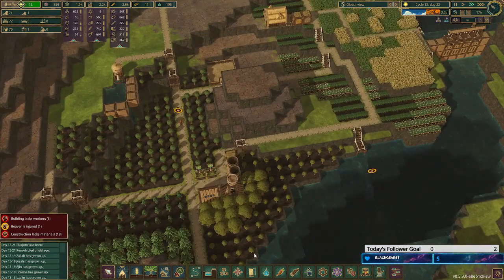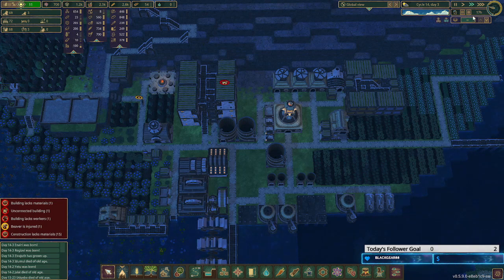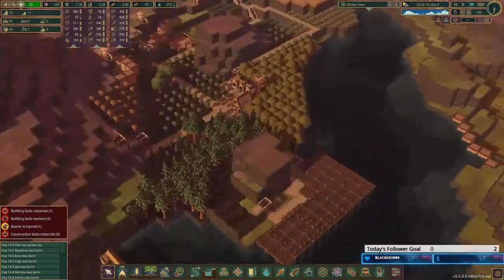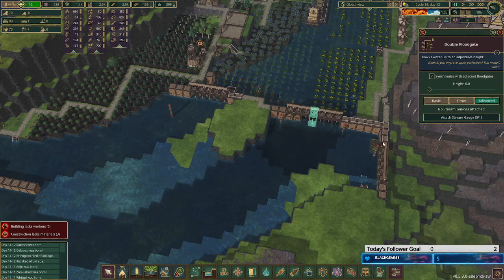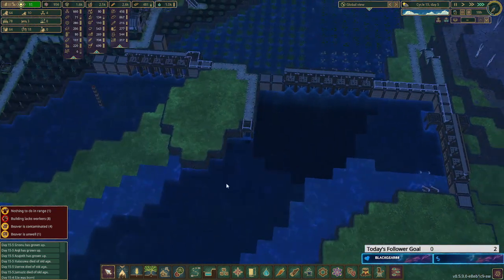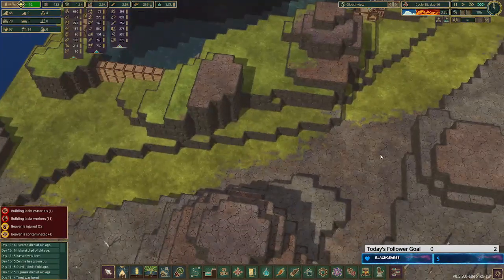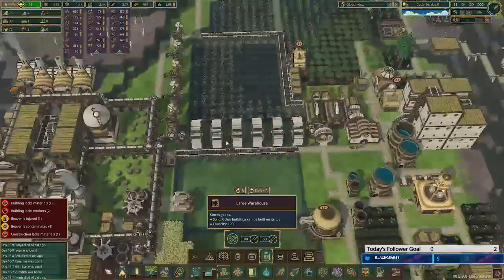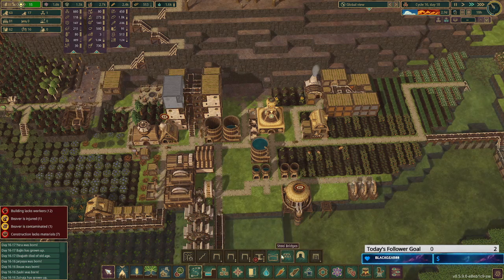Entering the Late Game. Large Storage, Advanced Industries. Timberborn Update 5!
Timberborn, where beavers rule and you build a city around the flow of water. Hoomans have destroyed the Planet and we must rebuild as beavers! Update 5 brings a load of new content and changes to the game, New bad water is quite the challenge.